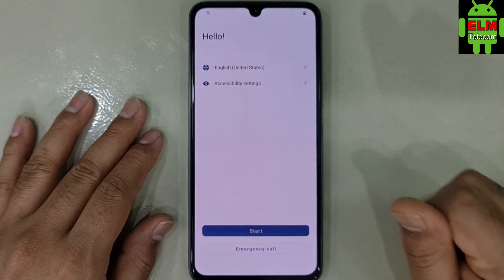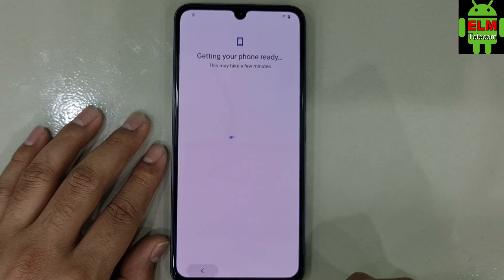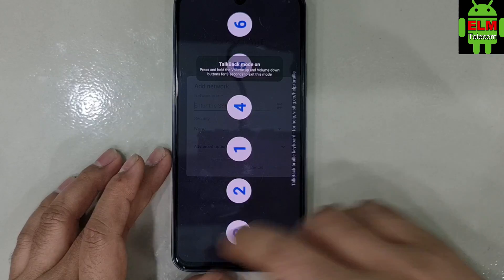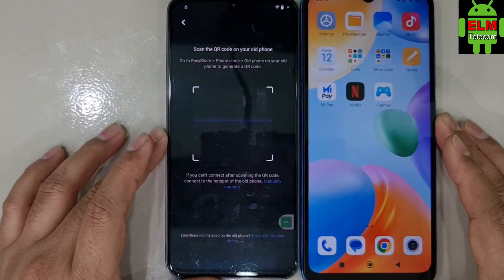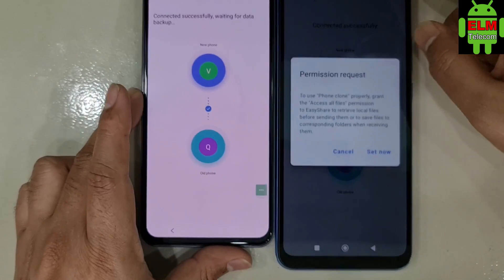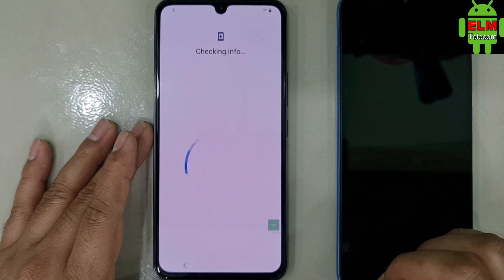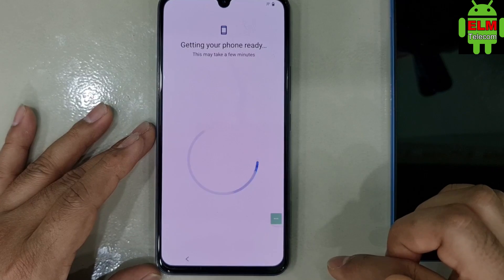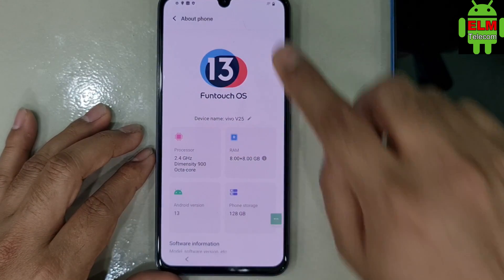Vivo V25/V25 Pro FRP/Goole Account Bypass Android 13 TalBack Not Working/No SIM Card/No Pc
Vivo V25 FRP/Goole Account Bypass Android 13 TalBack Not Working | Reset Not Working | No SIM Card/No Pc
Vivo V25 FRP Bypass Android 13
Vivo V25 pro Google Account Remove

Mobile Servicing Bangla Tutorial

                                            ELM Telecom Mobile Solution